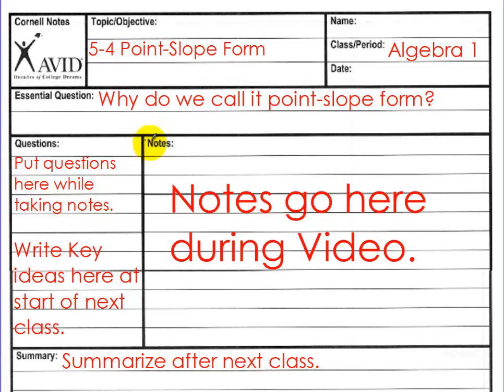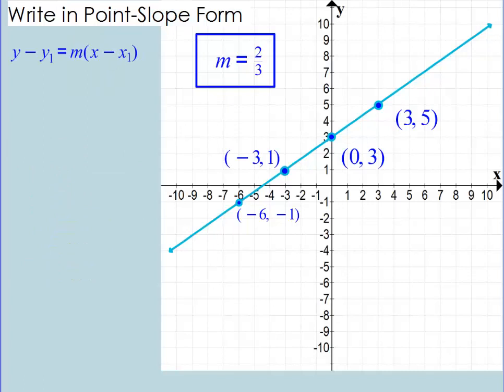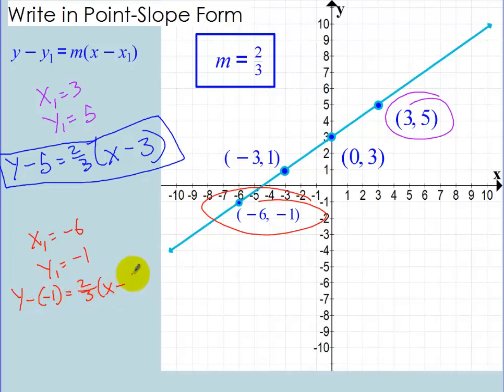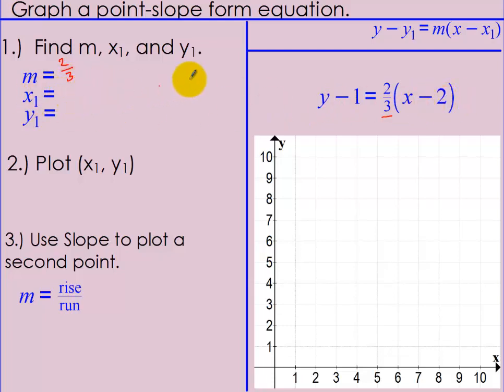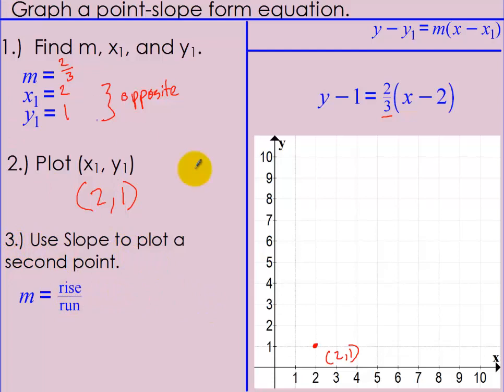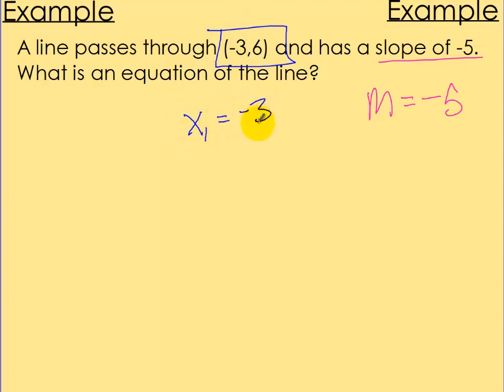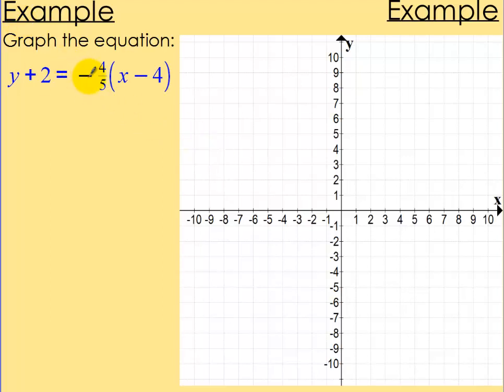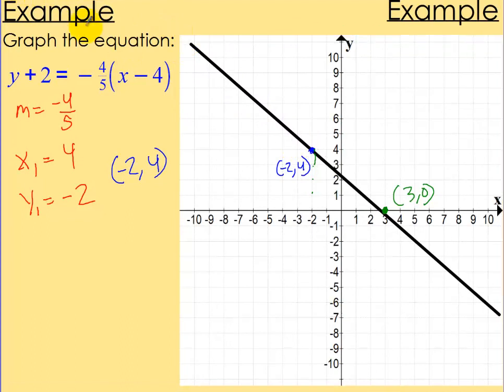Alg1 - Week 10 - 5-4 Point-Slope Form